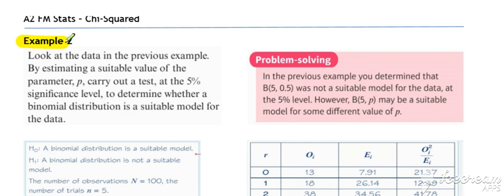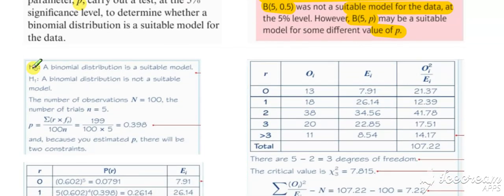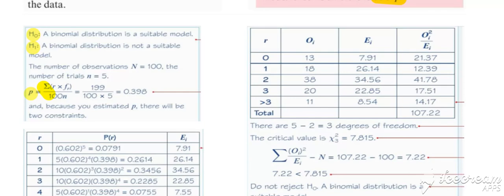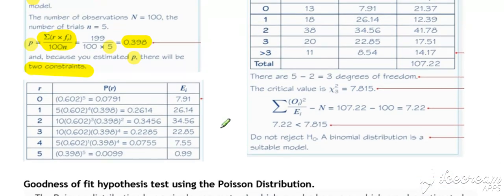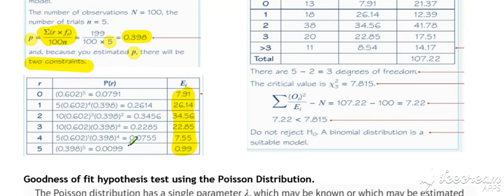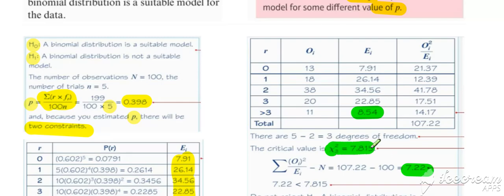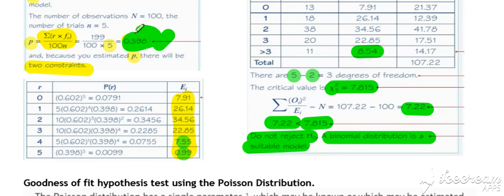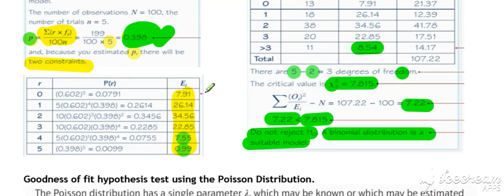Chi Squared Lesson 4 video 3